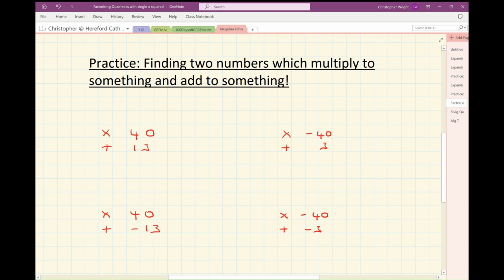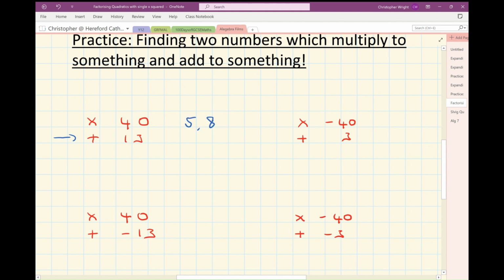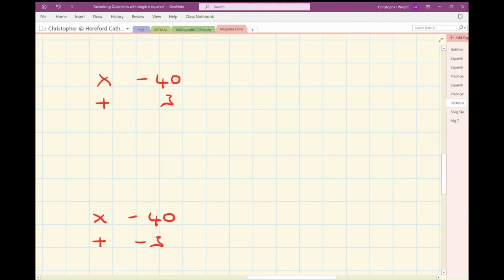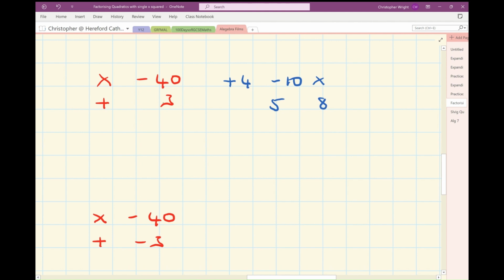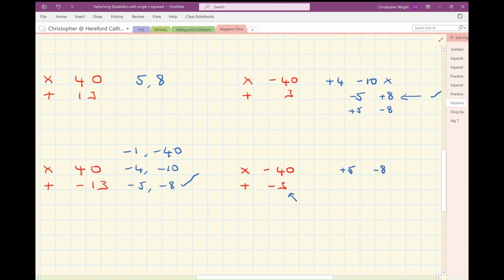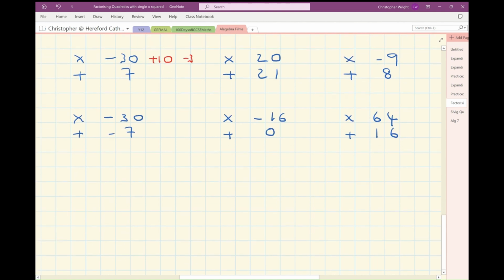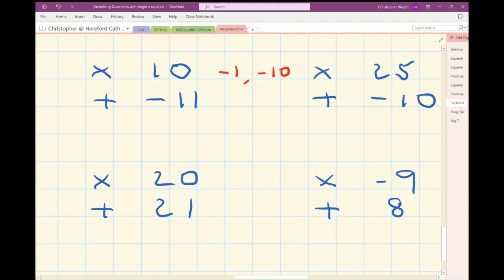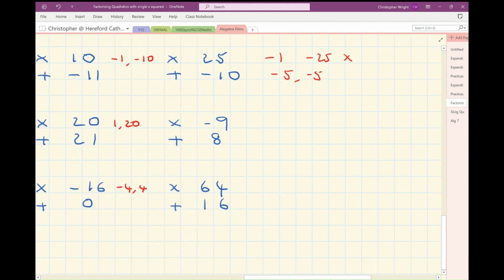How to: Find Two Numbers which ...